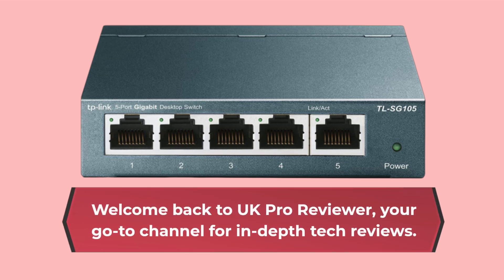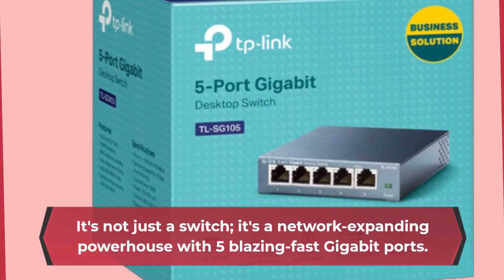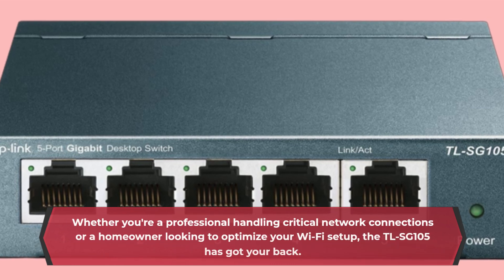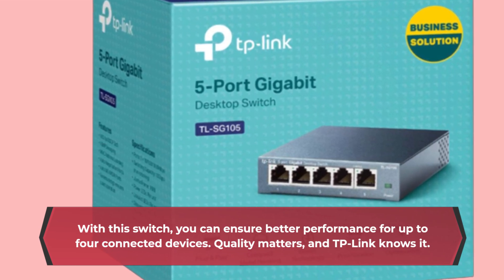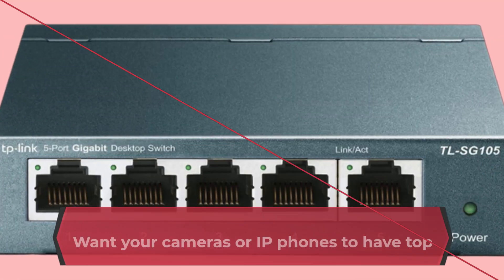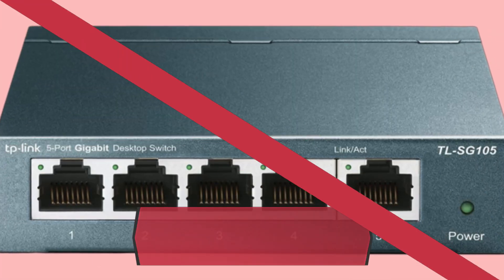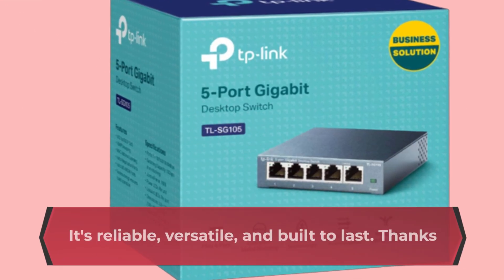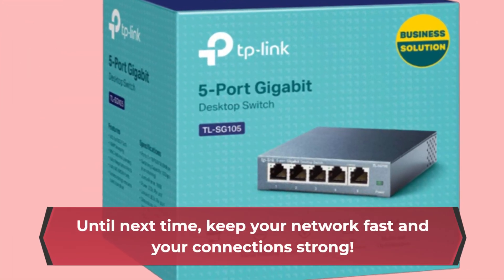TP-Link TL-SG105 5 Port Gigabit Unmanaged Ethernet Switch Review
Amazon Product Name : TP-Link TL-SG105 5 Port Gigabit Unmanaged Ethernet Switch

Upgrade your home or office network with the TP-Link TL-SG105 5 Port Gigabit Unmanaged Ethernet Switch. This compact and easy-to-use switch expands your network capabilities by providing five Gigabit Ethernet ports for seamless connectivity of your devices. Whether you're a gamer, streamer, or professional, this switch ensures fast and reliable data transfers with its plug-and-play design. Say goodbye to network congestion and lag, and enjoy smoother online experiences. The TP-Link TL-SG105 is energy-efficient and comes in a sturdy metal case for durability. Enhance your network performance effortlessly with this reliable Ethernet switch.